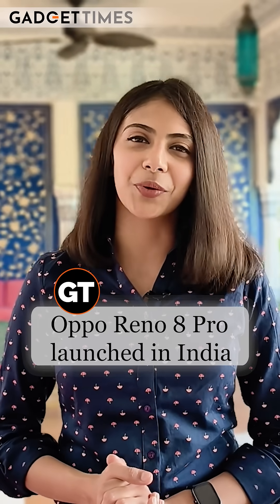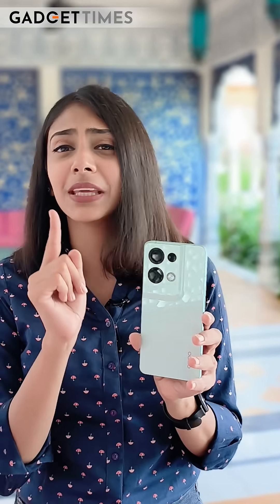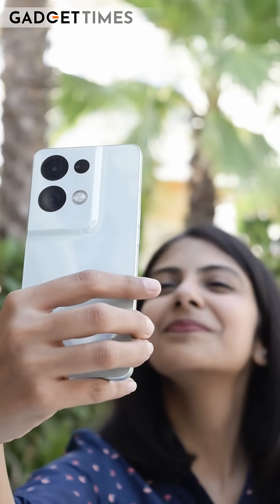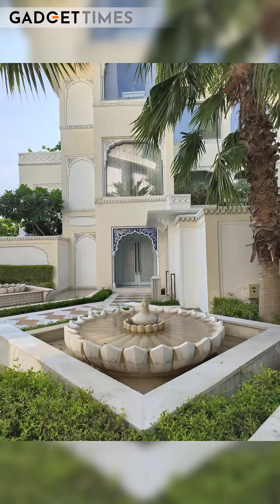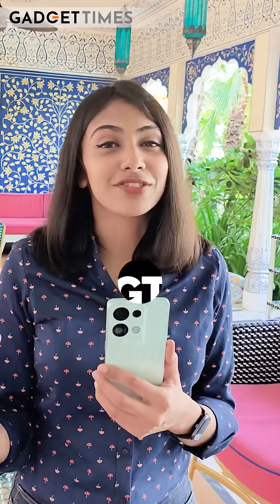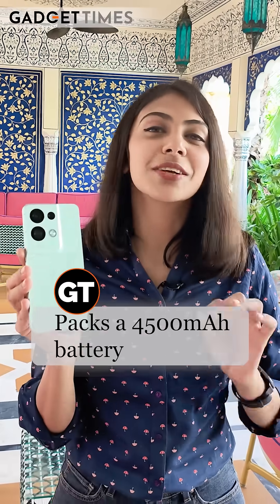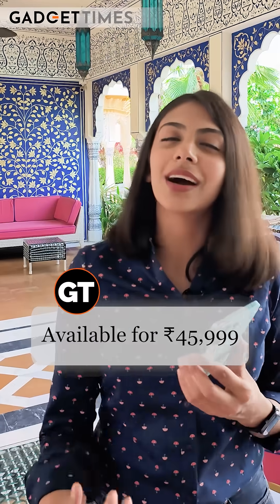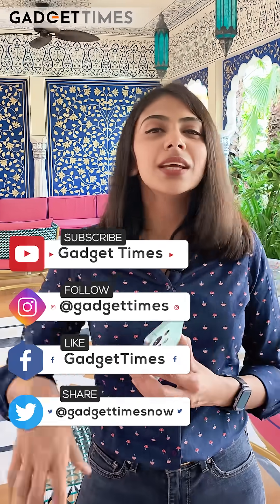Oppo Reno 8 Pro Launched with 50MP Camera | Starts at Rs 45,999 for 12GB RAM | Gadget Times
Oppo has launched its Reno 8 series today, on July 18. It comprises a total of two smartphones: Oppo Reno 8, and 8 Pro. The high-end smartphone comes in a single storage variant. It is 12GB RAM paired with 256GB internal storage. As for specifications, it boasts a 50-megapixel dual rear camera and a 32-megapixel front shooter. The phone features a 6.7-inch FHD+ AMOLED display with 120Hz refresh rate. The Reno 8 Pro is powered by the MediaTek Dimensity 1800 SoC. It packs a 4500mAh battery with support of 80W SuperVOOC tech. Watch out for our latest video to find out more!